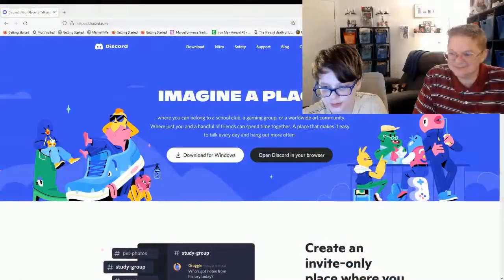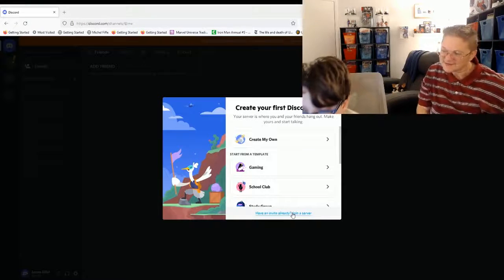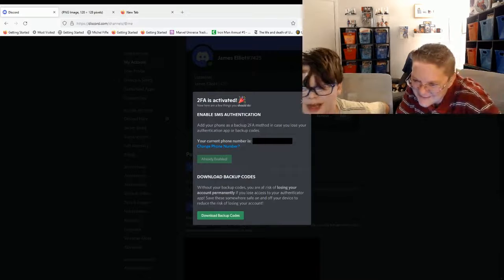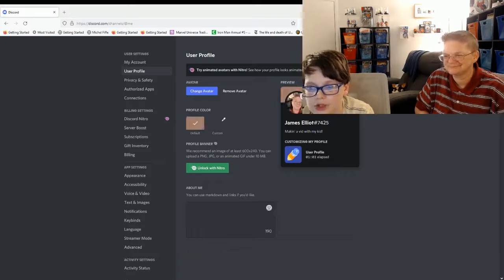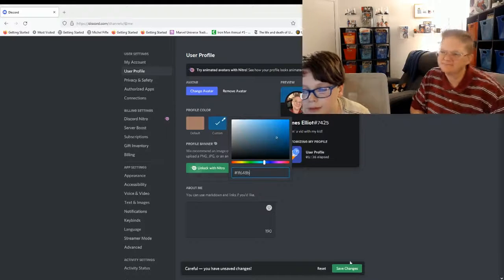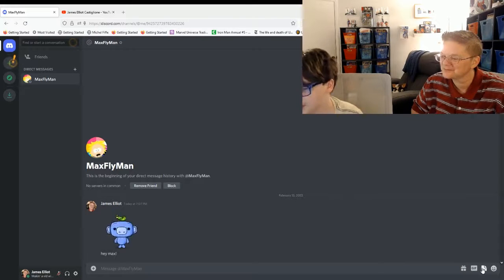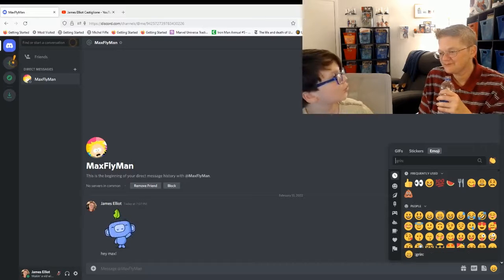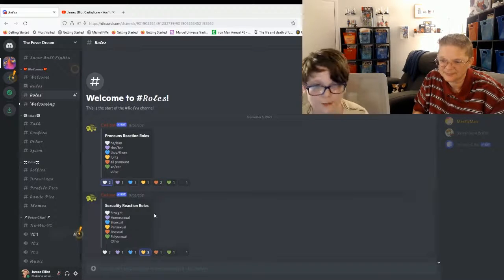Max Teaches Their Noob Parent Discord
This video was recorded in Febuary, edited in April, and now is being posted in May. My kid Max taught me the website and app called Discord. He knows way more about Discord than me so I'm glad he could help.